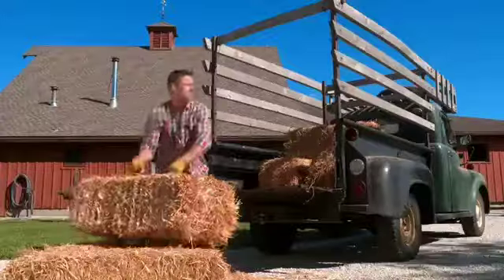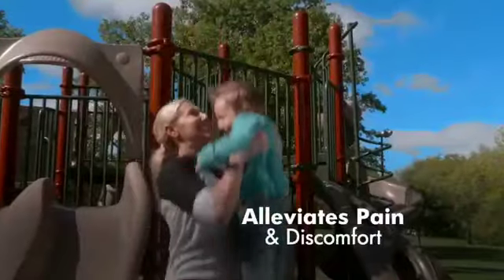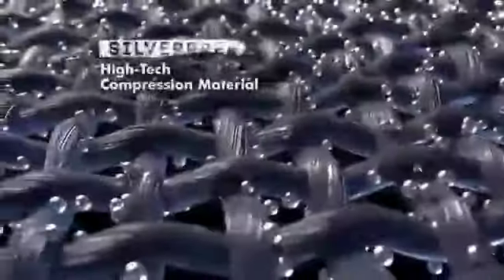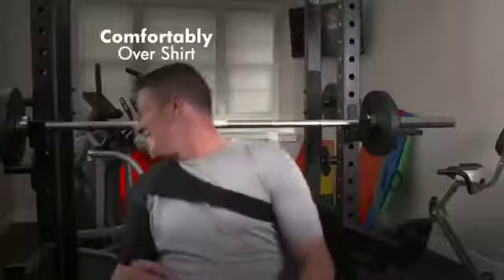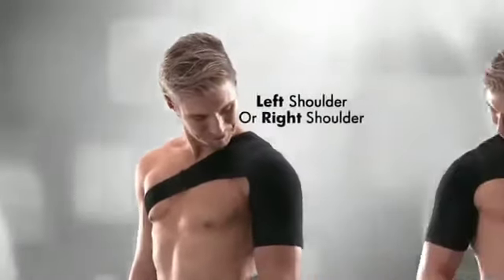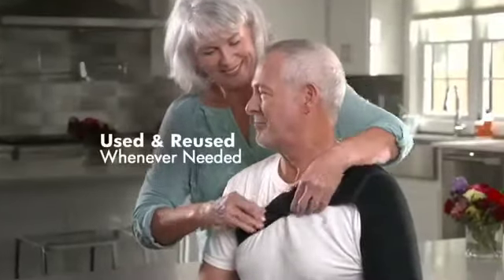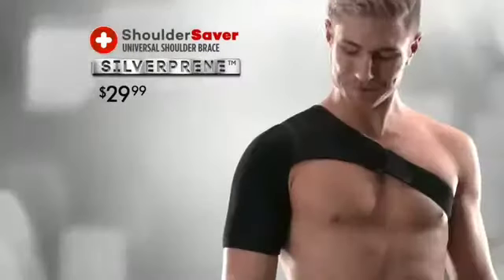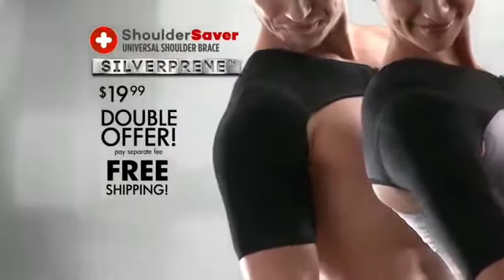Shoulder saver ผ้าซัพพอตหัวไหล่ Silverprene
shoulder saver ผ้าซัพพอตพยุงหัวไหล่ ลดการปวดอักเสบของหัวไหล่ต้นแขน จากการเคลื่อนไหวไหล่ของคุณโดยไม่ตั้งใจในท่าทางที่ผิด หรือเมื่อคุณได้รับบาดเจ็บนั้นจากการอักเสบ กระแทก หรือเล่นกีฬา การรักษาหัวไหล่ที่มั่นคง ในขณะที่ป้องกันการบาดเจ็บอีกครั้ง  Shoulder Saver โดยการบีบอัดไหล่ Saver ช่วยรักษากระแสเลือดไปยังพื้นที่ที่ได้รับบาดเจ็บและสามารถช่วยลดอาการบวม  นอก
จากนี้ไหล่ Saver ผลิตจากวัสดุ Silverprene ไฮเทคด้านข้างที่สัมผัสกับผิวหนังของคุณเหมาะสำหรับกล้ามเนื้ออักเสบและเคล็ดขัดยอกกล้ามเนื้อเอ็น เอ็นข้อต่อหัวไหล่อักเสบ ช่วยให้การฟื้นตัวจากข้อมือเอ็นกล้ามเนื้อและเอ็นได้รับบาดเจ็บหายไวขึ้น การออกแบบที่เพรียวบาง Shoulder Saver นุ่มสวมใส่สะดวกสบาย สวมเสื้อผ้าทับได้ สวมบนไหล่ได้ทั้งซ้ายหรือขวาของ  ด้วยสายรัดที่ปรับได้คุณจะได้สวมใส่ได้อย่างลื่นไหลทุกครั้งที่สวมใส่ แก้ปัญหาการปวดไหล่ ปวดเมื่อยไหล่สนับสนุนตามที่คุณต้องการ
-รักษาการปวดหัวไหล่ การอักเสบของหัวไหล่ เคล็ดขัดยอกกล้อมเนื้อเอ็นข้อต่อ
-Shoulder Saver บีบอัดไหล่ Saver ช่วยรักษากระแสเลือดไปยังพื้นที่ที่ได้รับบาดเจ็บและสามารถช่วยลดอาการบวม
-การออกแบบที่เพรียวบาง Shoulder Saver นุ่มสวมใส่สะดวกสบาย สวมเสื้อผ้าทับได้ สวมบนไหล่ได้ทั้งซ้ายหรือขวา
-สามารถใช้งานได้ในขณะทำงาน หรือเล่นกีฬา
-เนื้อผ้าสามารถซักล้างทำความสะอาดได้ และนำกลับมาใช้งานใหม่ได้
-1 กล่องมี 1 ชิ้นขนาดฟรีไซด์ปรับได้

💿คลิป💿